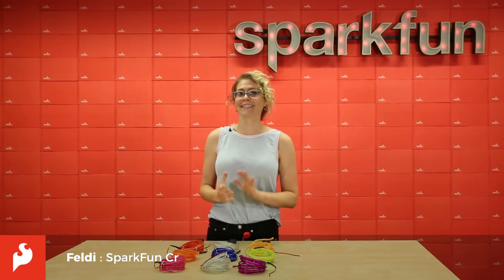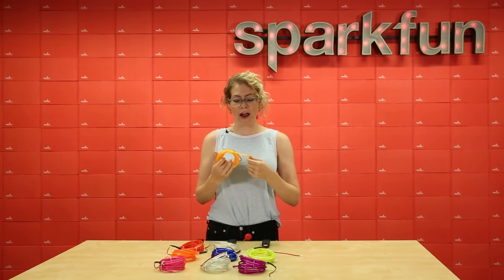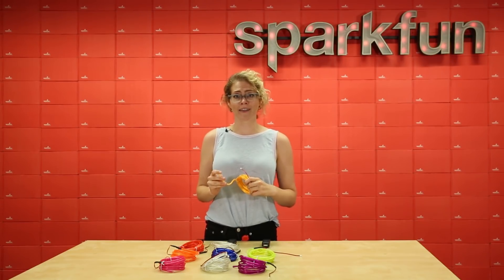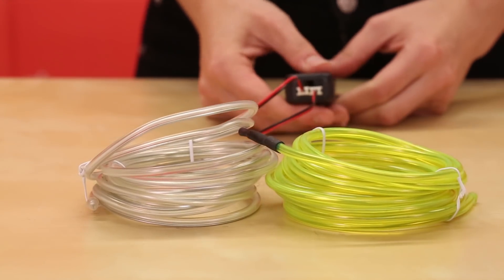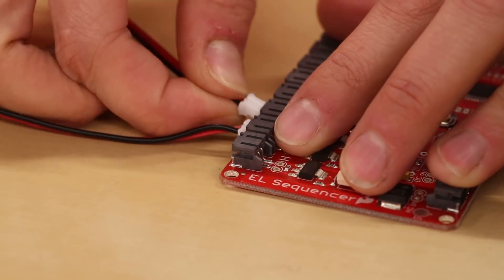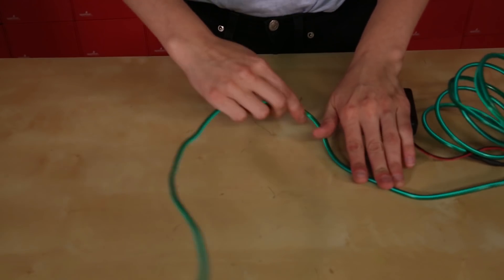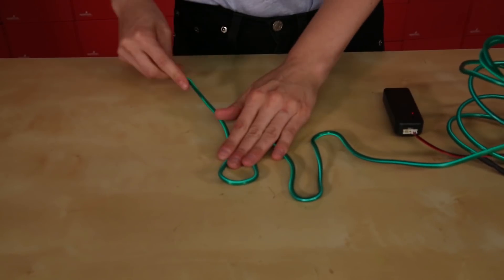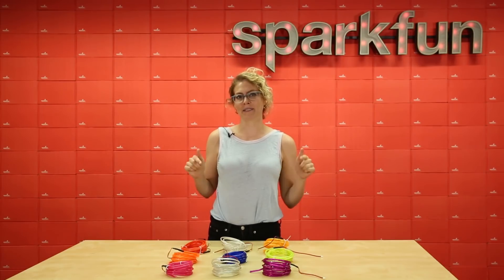Product Showcase: Bendable EL Wire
Meet the Bendable EL Wire - it's EL Wire that you can manipulate into any shape or design and it will hold true. The bendable EL Wire works with all of SparkFun's regular EL wire accessories and boards. We offer a wide selection of colors for you to choose from that can be found at sparkfun.com.